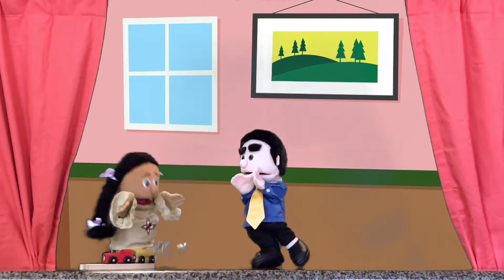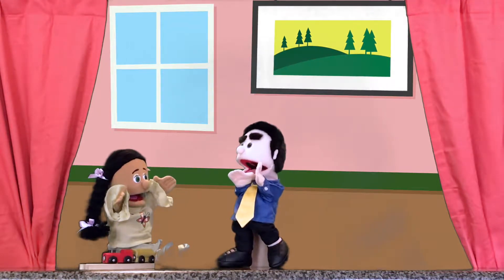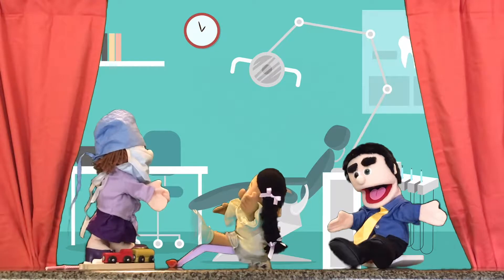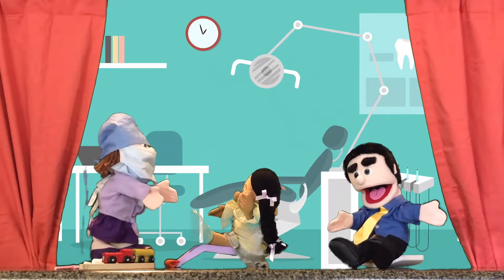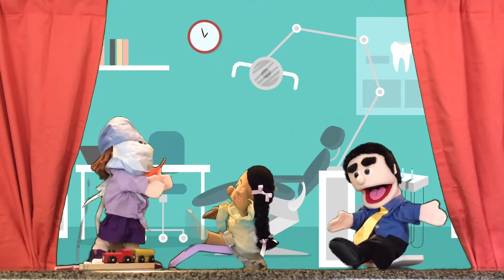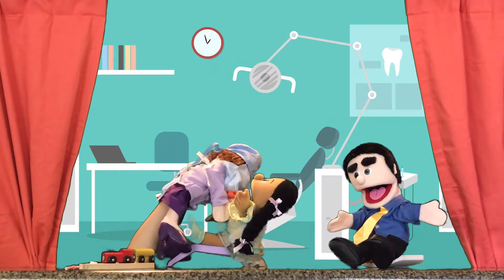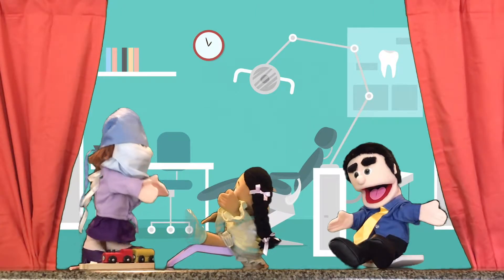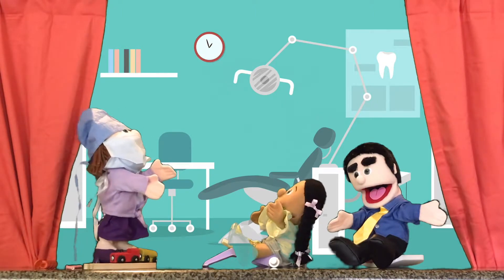Kids going to Dentist Learning Video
Help ease fears and anxiety for your child's first dentist visit with this toddler learning puppet video. Your toddler will learn what type of tools the dentist uses and how the dentist will conduct the checkup.

background image from atinspiring-con stock photo inc